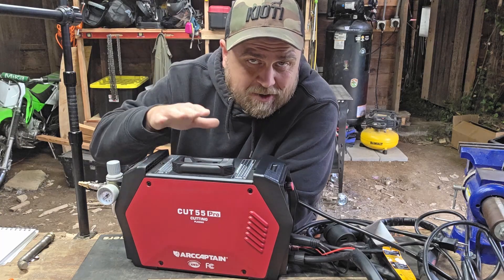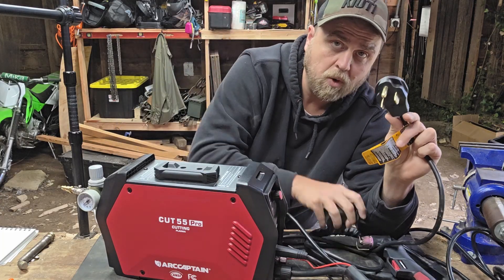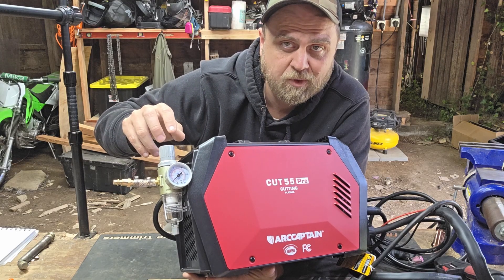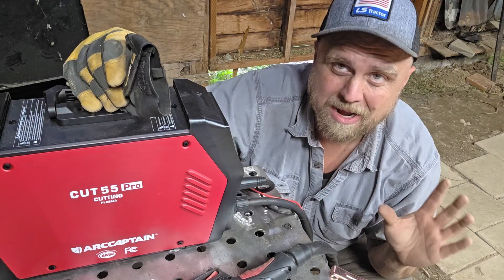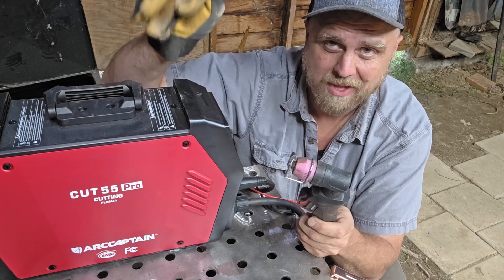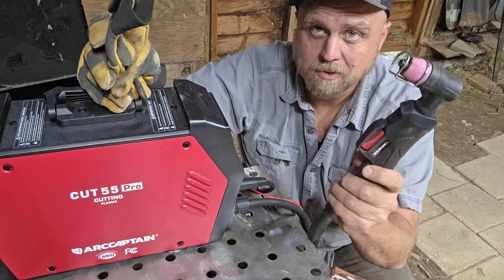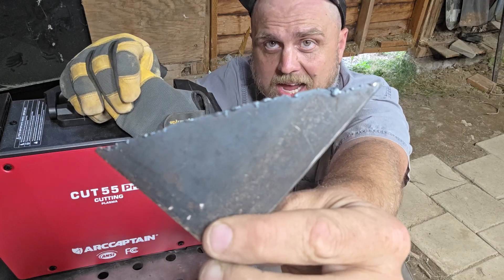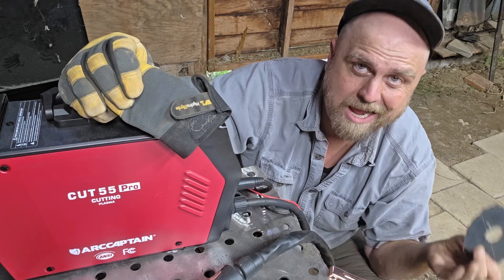I was ready to give up on the ARCCAPTAIN Plasma Cutter - Cut 55 Pro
Review of the ARCCAPTAIN iControl Cut55 Pro Plasma Cutter, [APP Control] 55 Amp Non-Touch Pilot Arc 120V/240V Plasma Cutter Machine, Large LED Display and 2T/4T, 3/4 inch Maximum Cut, DC Inverter IGBT

Samples provided for me to test